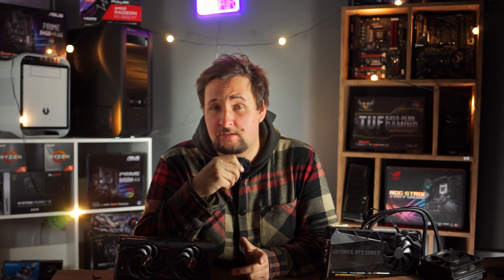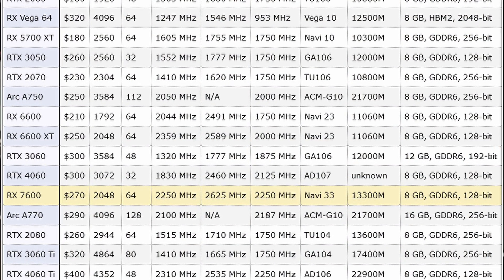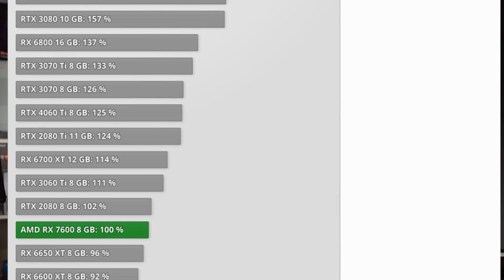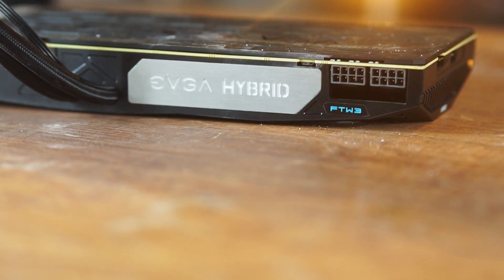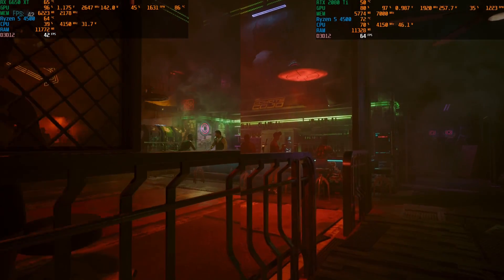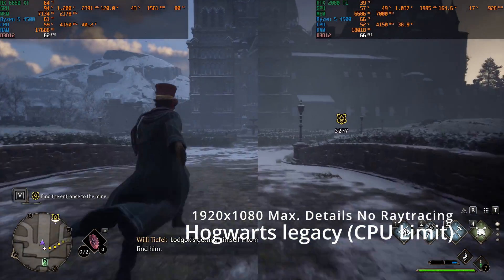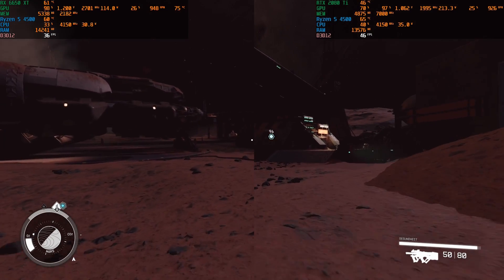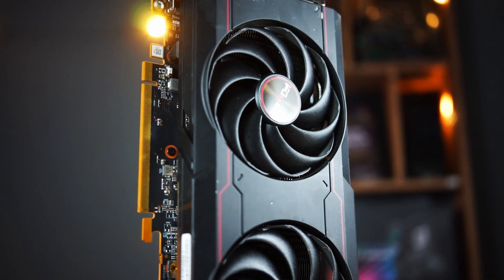Used Vs. New Graphics card | 250$ RTX 2080 Ti vs. RX 6650 XT | Benchmarks, undervolting OC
In this video we will be comparing two graphics cards that are available for 250$ either used or new. On one hand the New AMD Radeon RX 6650 XT From sapphire with 8GB vram and used the Nvidia Geforce RTX 2080 Ti with 11gb Vram. We are testing in 1080p in multiple games at maximum details without raytracing